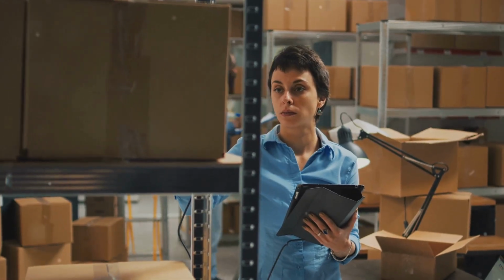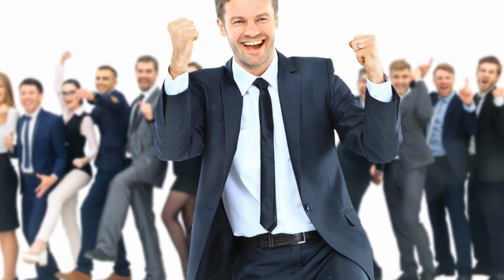Standard Costing’s Time Has Finally Come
For many manufacturing organizations, standard costing has been the default option for the last several decades.

As far back in the 1920s, the Ford Motor Company was one of the first mass producers to champion and adopt the practice. Standard costing was praised and adopted as an innovation in production control. Since then, businesses and business schools worldwide have taught it as the preferred system to control production efficiencies and costs.

Standard cost has primarily appealed to companies with large and complex business models, many products, locations, and sales channels for a good reason.

It allows the accountants to input prices and quantities captured during the budget cycle and “roll” the estimate upwards to help an organization plan profitability and make decisions. Managers and executives use the standard costing process to steer the company along and ensure that operations is aligned with the company strategy and direction.

However, the time has come to thoroughly analyze our inventory costing systems to determine if what we already have is really good enough.

Business leaders must pause and assess whether a standard cost system is producing accurate results and delivering what they need when they need it and how they need it.